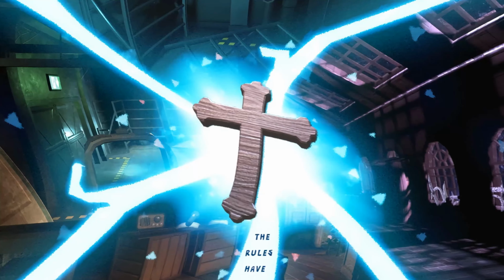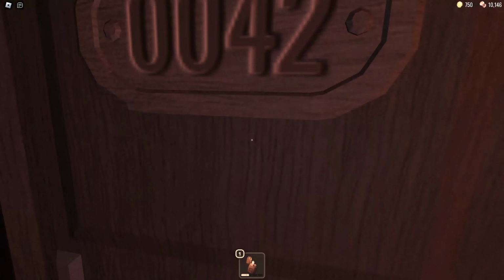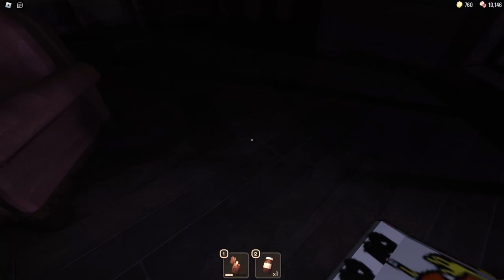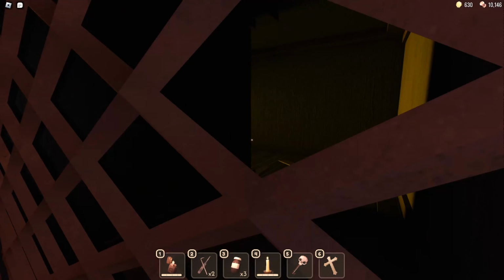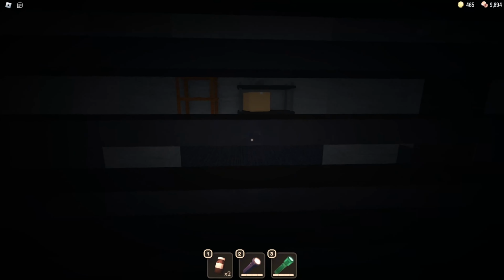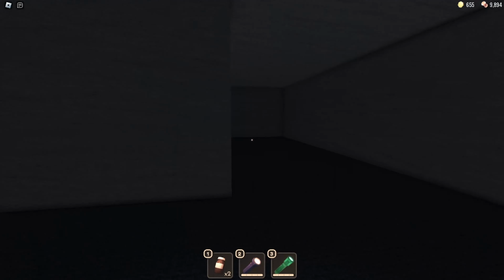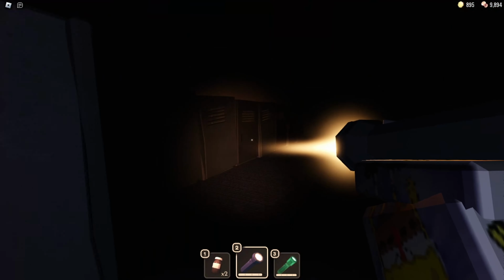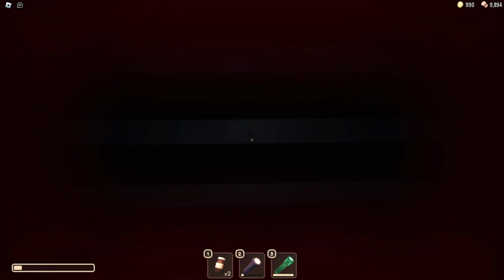The impossible challenge...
Discord Server (This server has never been public till now it's still in the works.)

00:00 Intro
00:34 How to get to The Rooms
04:37 Tutorial to The Rooms
08:35 My death
09:00 Outro